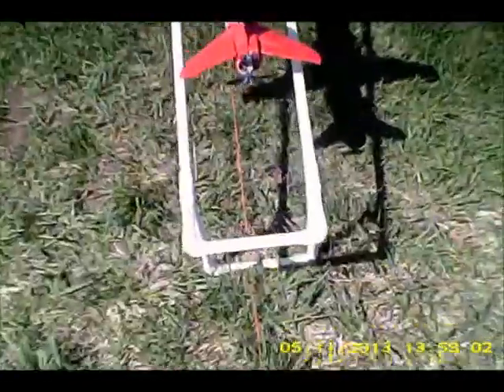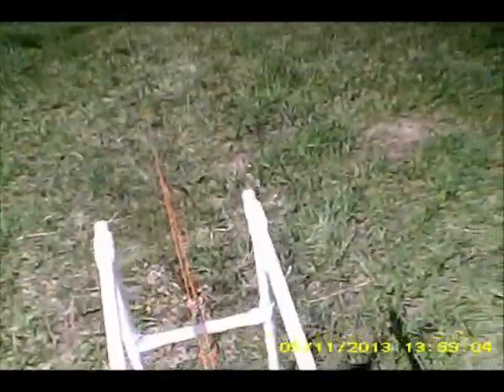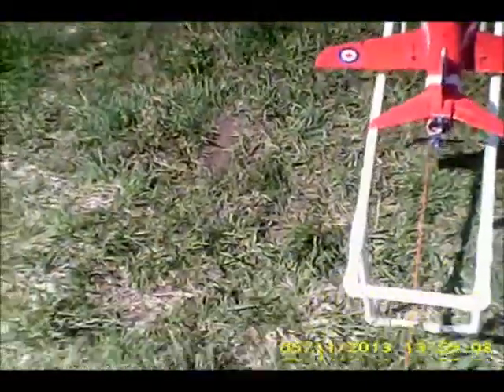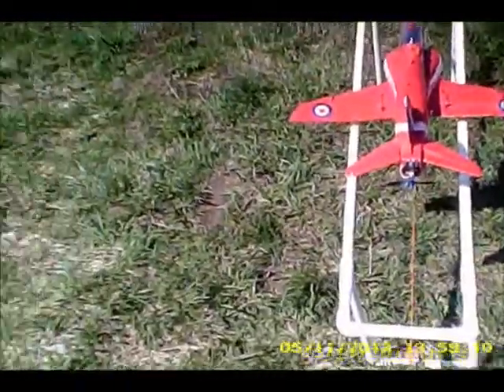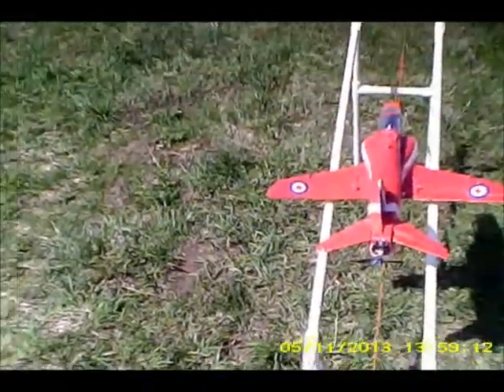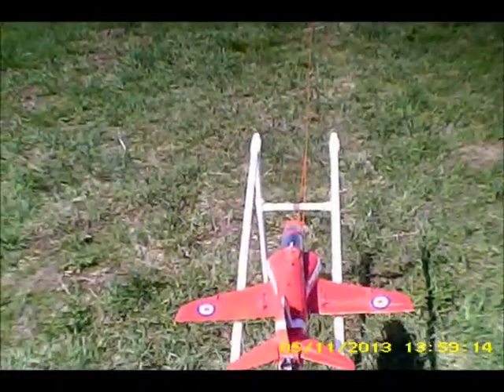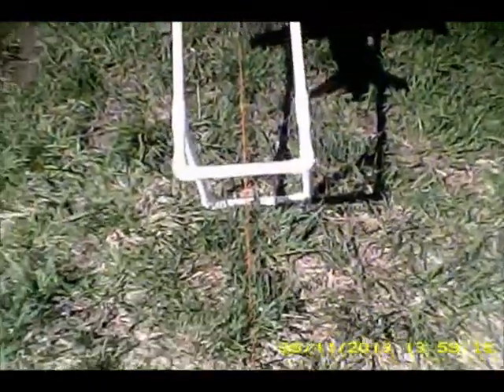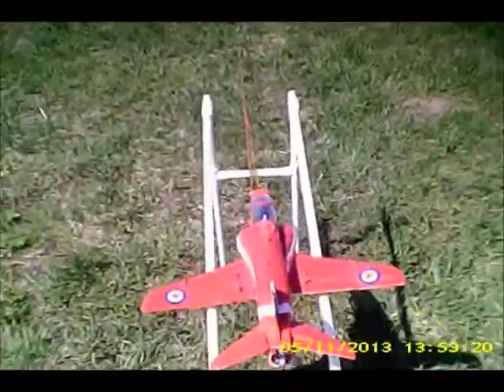11 May 2013 T45 Pusher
JPowers / Skyangel 50mm EDF T45 ... crashed, smashed, rebuilt so many times it was 'retired' Experiment to create a fast pusher model to replace the now discontinued Parkjet. Judging by this flight - the 50mm EDF range just may have the candidate this is the T45 - reckoned to be the most steady but not fastest of the range - here it certainly shows it's capable of insane speed. Motor is Turnigy 3800kv motor for 250 Heli, LiPo is 4S 1600 Zippy Compact run time worked out at about 1m40s What is amazing is the speed difference between my grossly overpowered 50mm EDF version (has 1.2 : 1.0 thrust weight ratio) and this The pusher is making this model go way over the max speed attained with EDF .